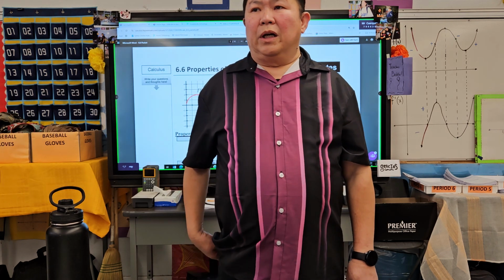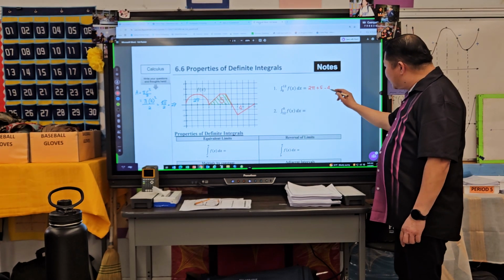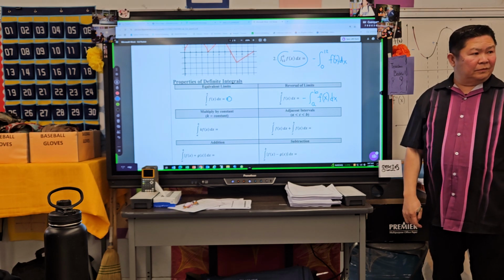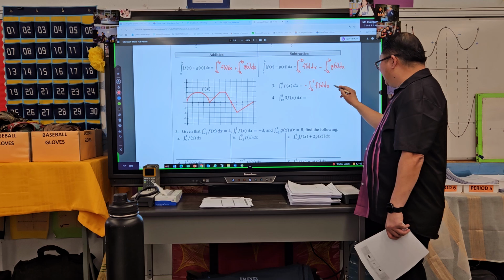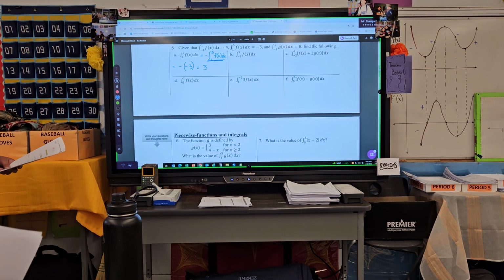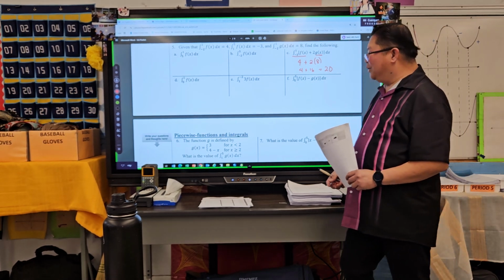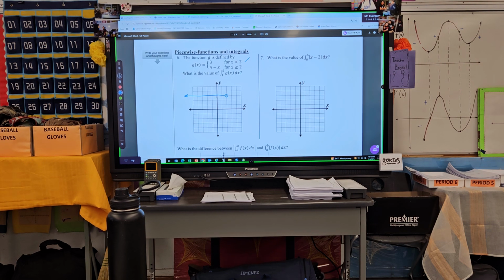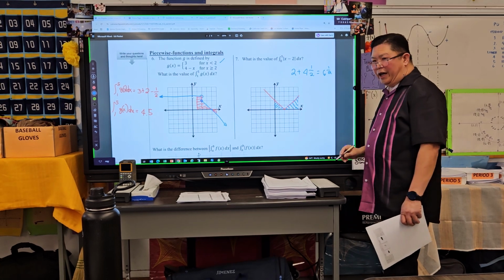AP Calculus AB Lesson 6.6 Properties of Definite Integrals